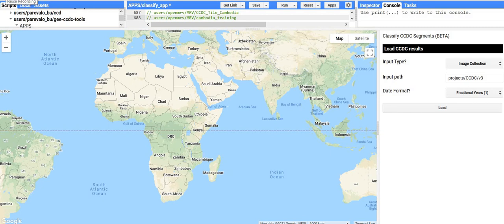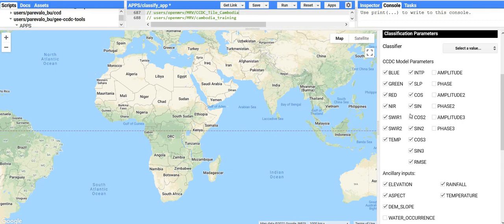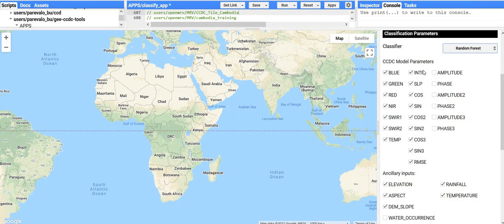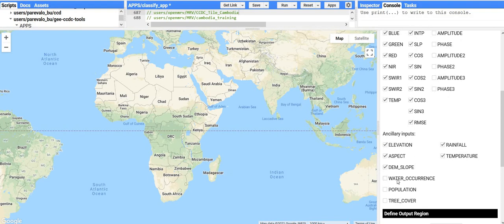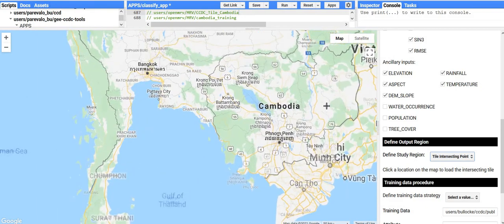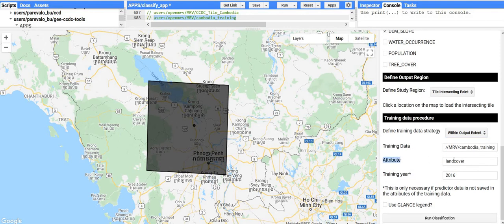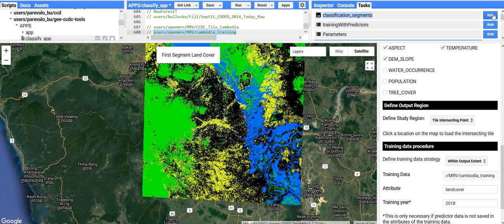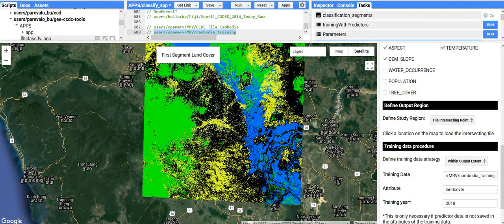CCDC Classify Model Segments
Continuous Change Detection and Classification (CCDC) on Google Earth Engine.
This video demonstrates the Classify CCDC application for classifying CCDC model segments using categorical training data.